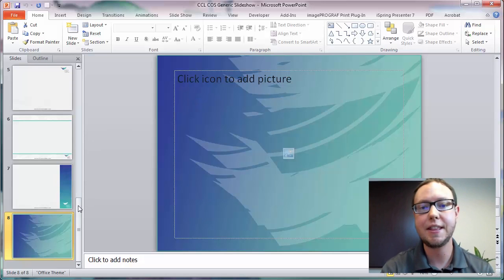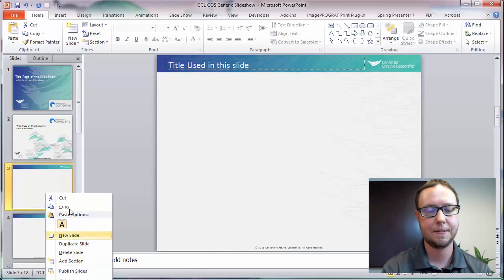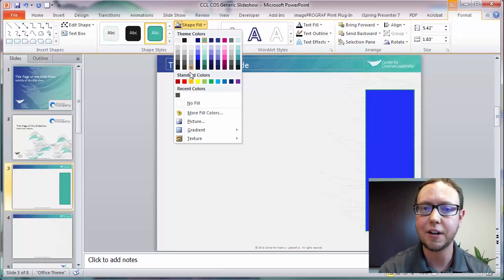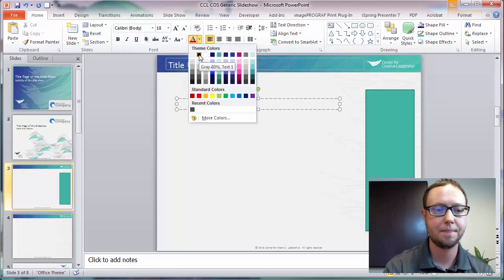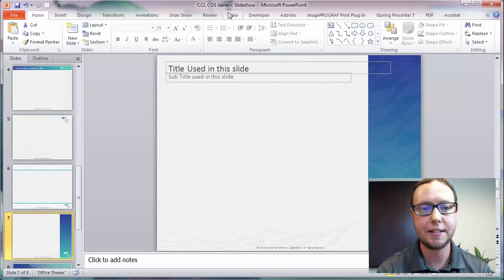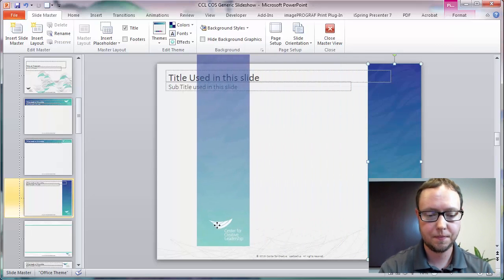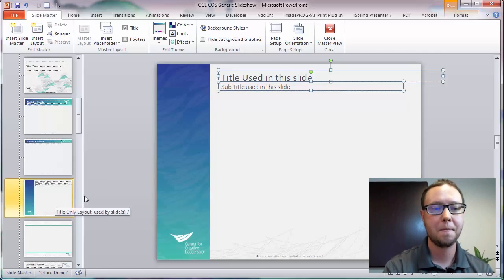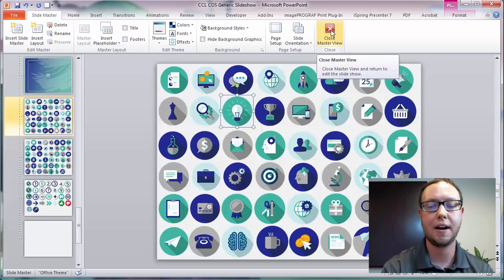CCL Branded Powerpoint Template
Ryan Higley discusses the best practices surrounding the new CCL PowerPoint template.